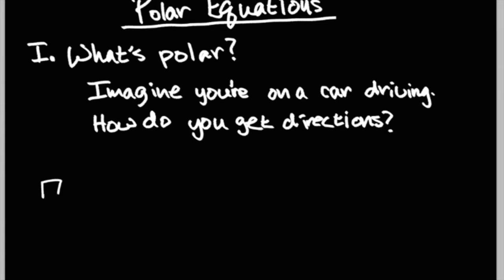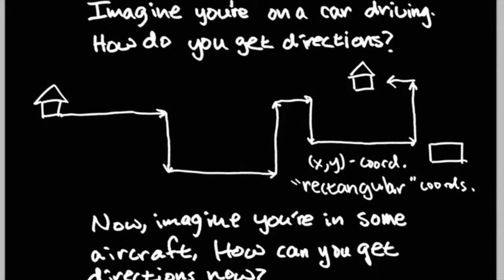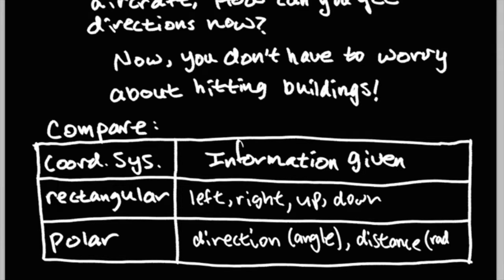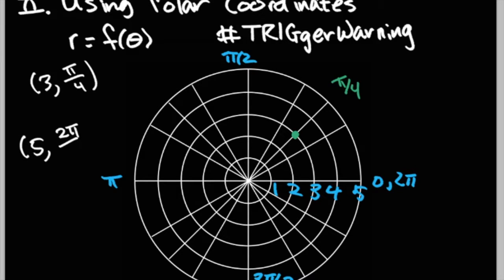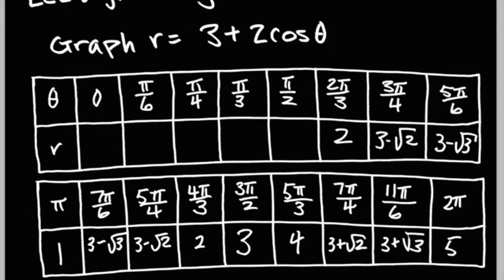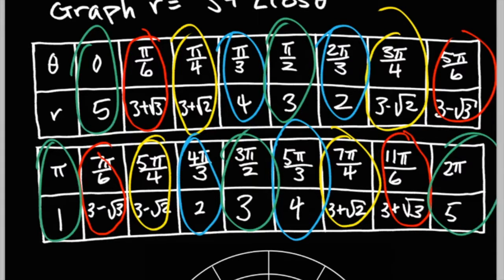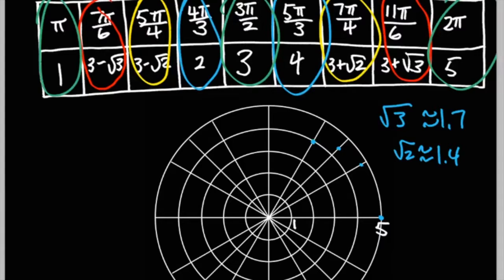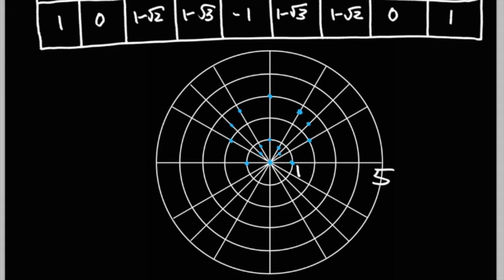【AP CALCULUS BC】Polar Equations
What are polar equations?  How do we work with and understand them?  And why do we even use them?